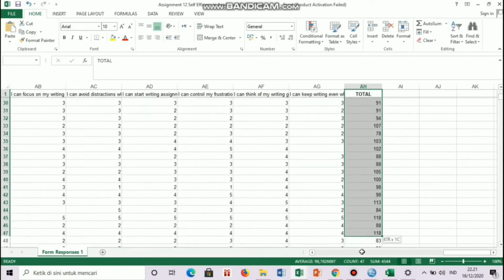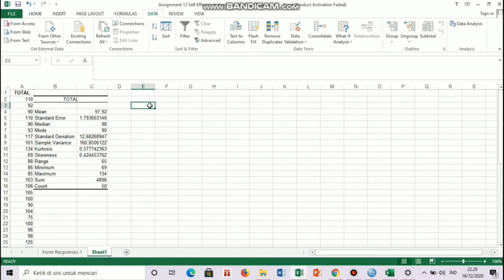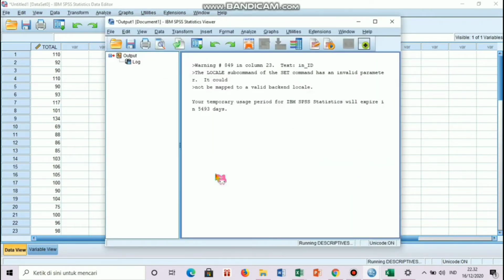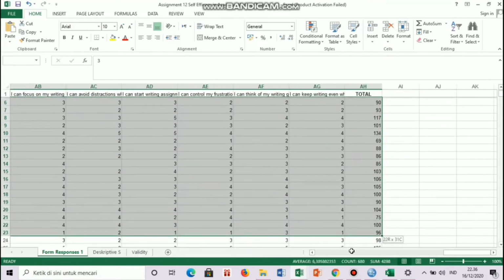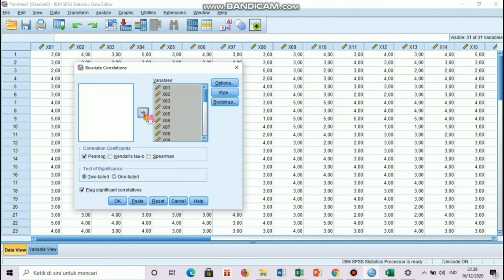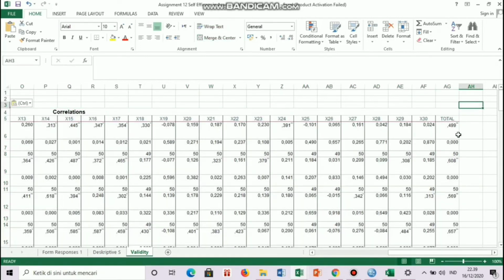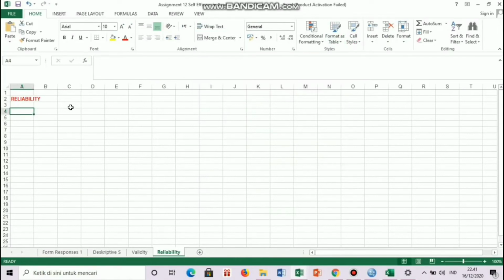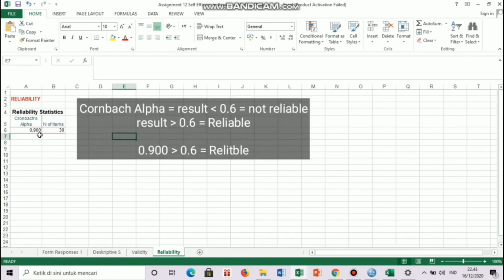DESCRIPTIVE STATISTICS II VALIDITY AND RELIABILITY TEST USING SPSS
This video is specially made for assignment Quantitative Research course in English Language Education Department of UIN Sunan Ampel Surabaya. This video creation by fifth semester.